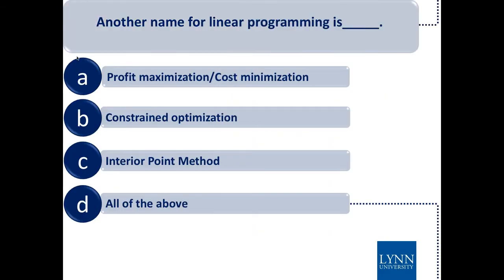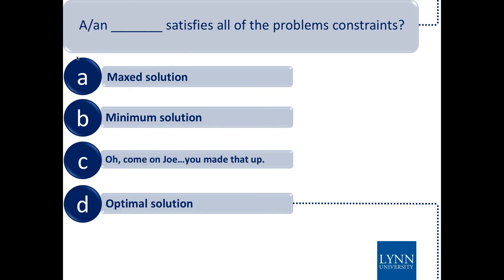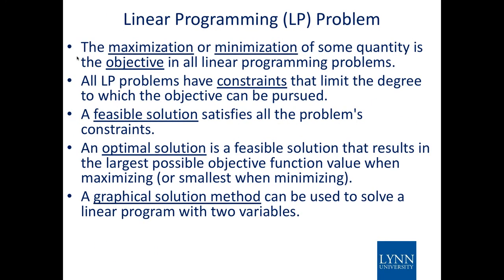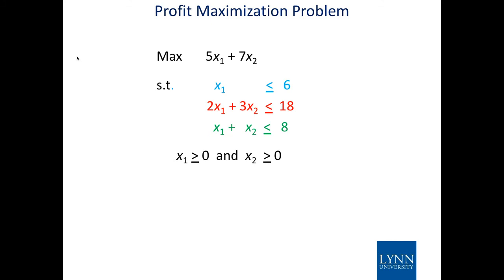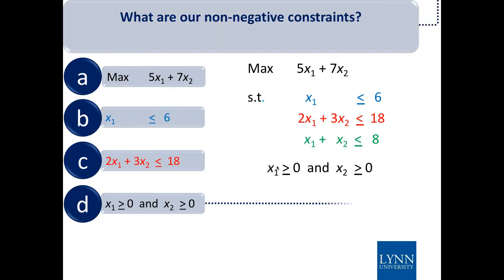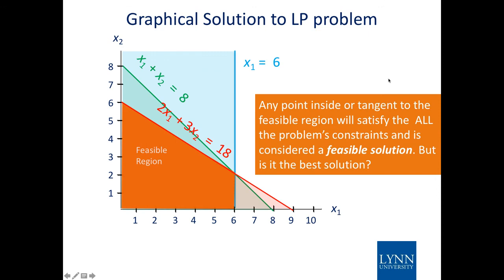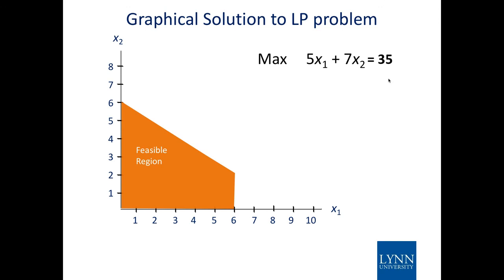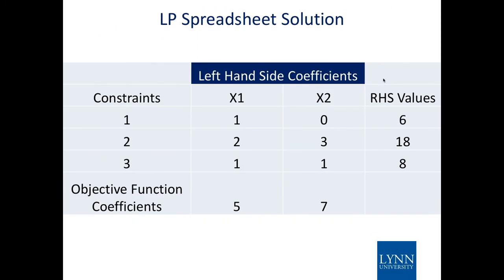Linear Programming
Solving Simultaneous Equations using Linear Programming

Linear programming is an optimization technique for a system of linear constraints and a linear objective function. An objective function defines the quantity to be optimized, and the goal of linear programming is to find the values of the variables that maximize or minimize the objective function.

In economics and finance, this method is called constrained optimization.

Before we dive into how to solve these in Excel, let's look at the math behind the functions.